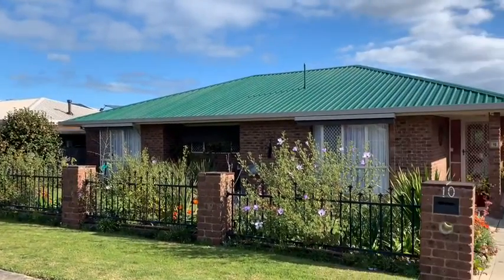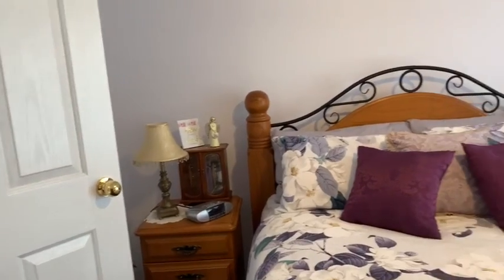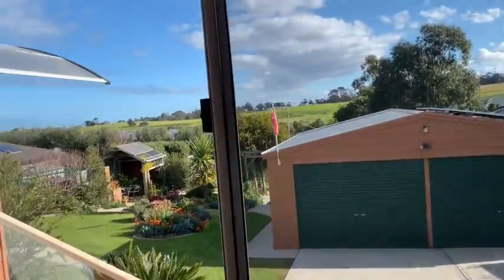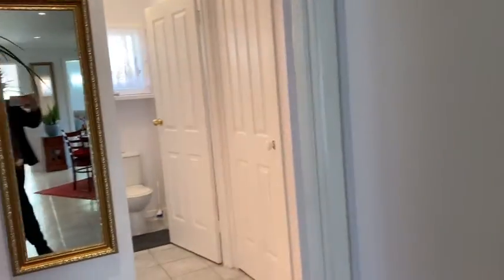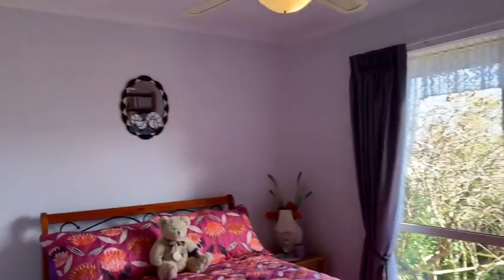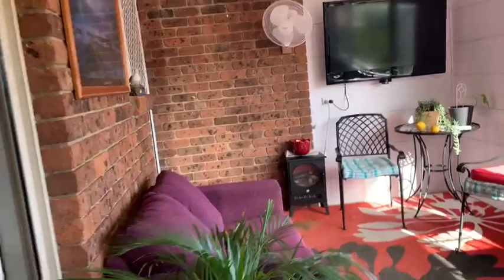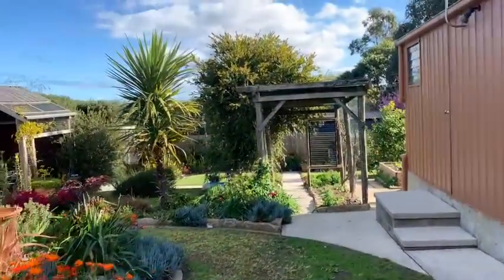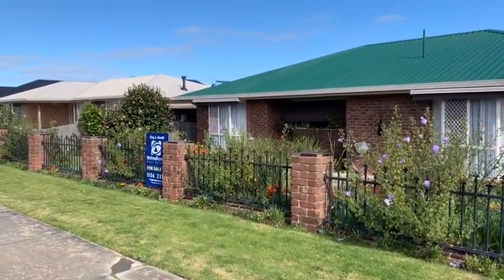10 Stirling Drive, Lakes Entrance - FOR SALE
SIMPLY STUNNING

This fabulous home is in the ever popular Stirling Drive. It is a solid brick veneer home with three bedrooms, two bathrooms, open plan kitchen/dining & a separate lounge area. Situated on a large 984sqm block with a garage/workshop & beautifully maintained gardens. This home has fabulous rural views with distant glimpses of the ocean. The home has great access to the backyard, solar panels, wood heater, RC & gas heating, and is also close to public transport, there is nothing else you'll need.